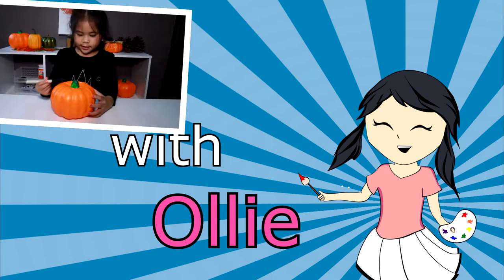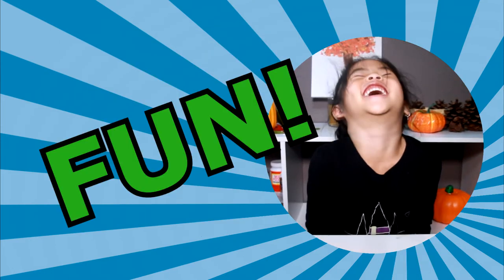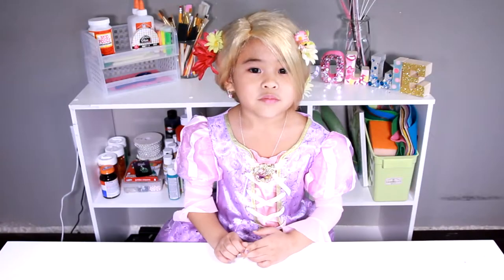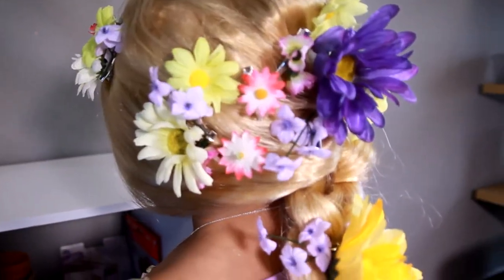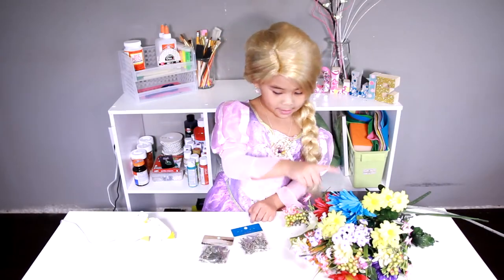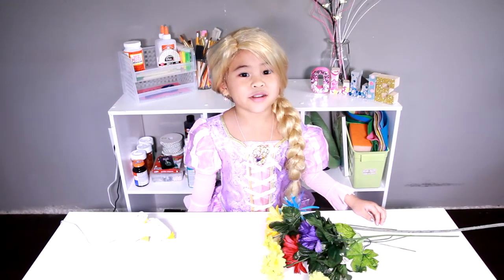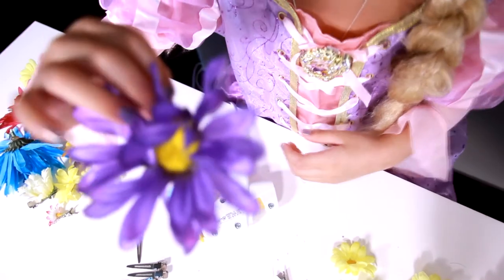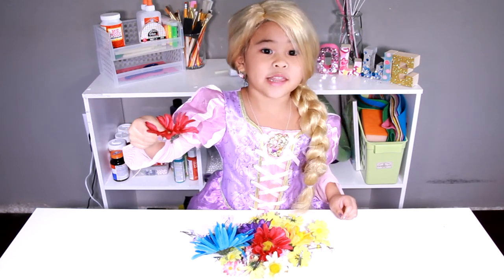DIY Rapunzel's Flower Hair Clips | Easy Tangled Crafts | Disney Rapunzel's Hair Tutorial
These Disney DIY Flower Hair Clips looks just like the ones that Rapunzel has in her hair in the movie Tangled! Learn how to make your hair look just like Rapunzel's hair from Disney Tangled! Tangled is one of my favorite movies! Pascal is so, so cute! These DIY Tangled hair clips are super easy to make and they look so beautiful! You can also add some ribbon to Rapunzel's hair to complete the look!

Also, thank you so much for the wonderful birthday wishes all week long! I included screenshots of some of your messages! You guys are awesome! I might have missed a few of the messages I got late last night and I also didn't get a chance to take pictures of the comments on Amino, but thank you to all of y'all too!!

♡ Ollie